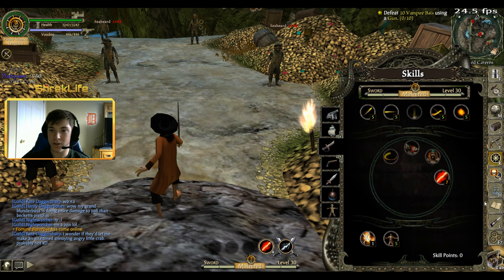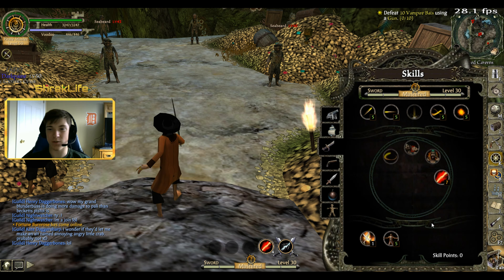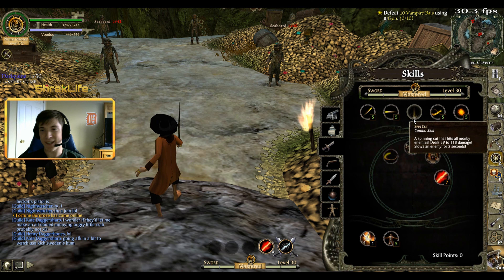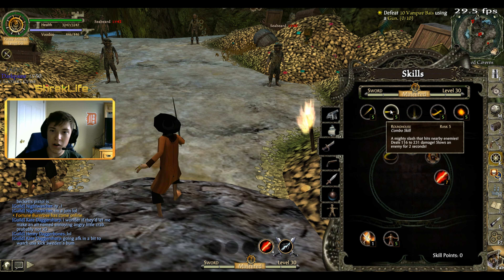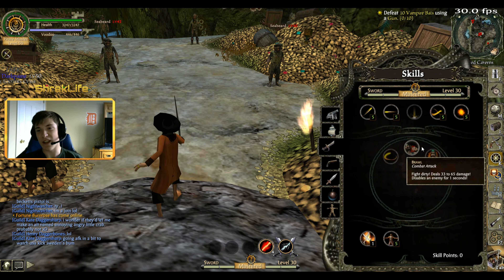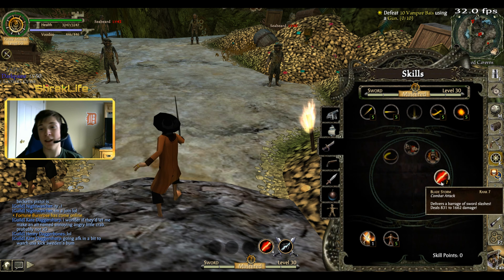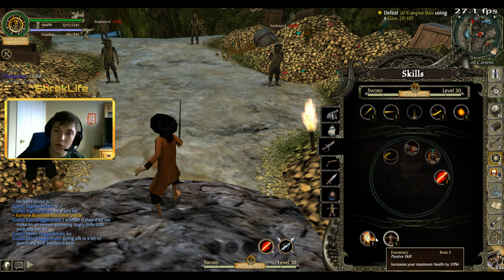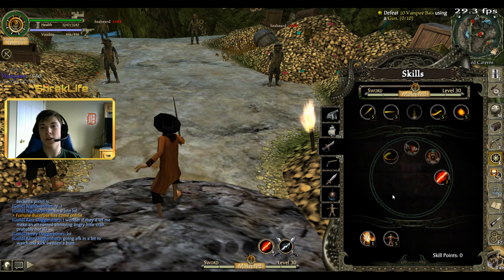My SWORD Skill Point UPGRADES! - TLOPO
These are my skill point upgrades for sword, more will come for gun, doll, dagger, etc. Hope you enjoyed this highly requested video! :)